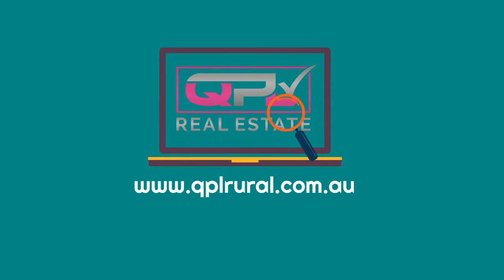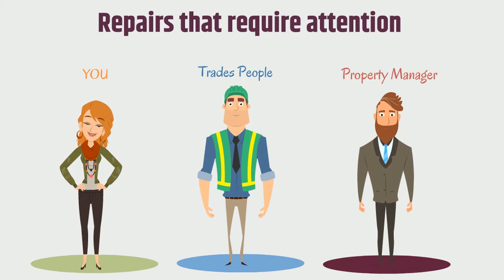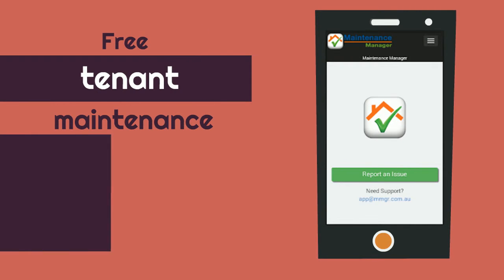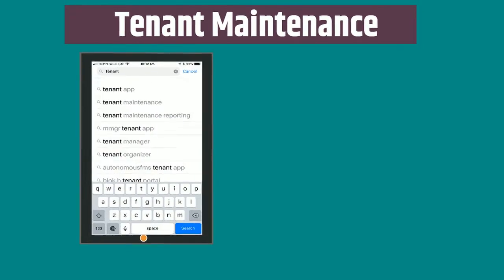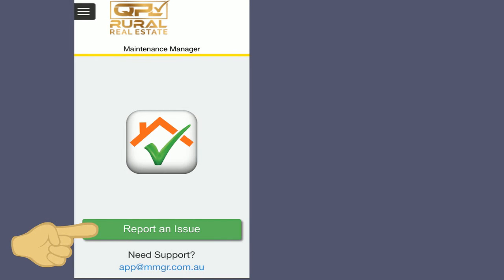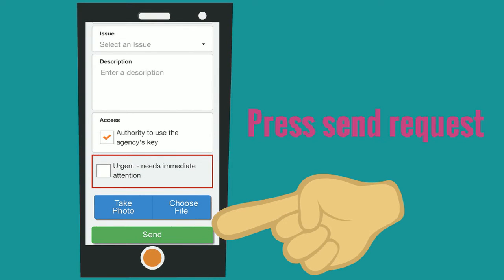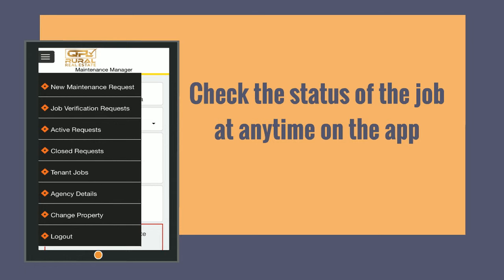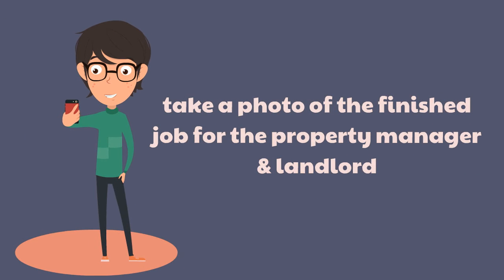How to report a maintenance issue?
Maintenance Manager provides all parties with a simple, easy to use mobile software solution to ensure everyone is kept better informed about the status of rental property maintenance.

Used nationwide by leading real estate agents, professional trade suppliers, landlords and tenants, the solution provides efficiencies and convenience that is refreshing, innovative and simply loved by all.

With more detailed visual, consistent information available 24/7 on your smartphone, tablet or computer, there is less frustration, great time savings and things don’t get missed or forgotten.

Maintenance Manager – Better, Faster, Stronger